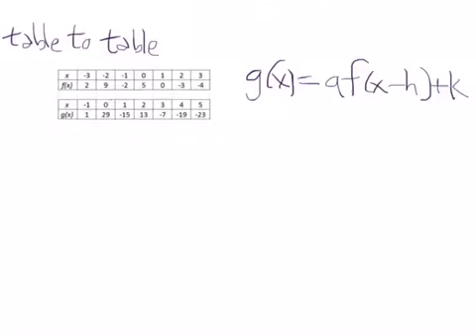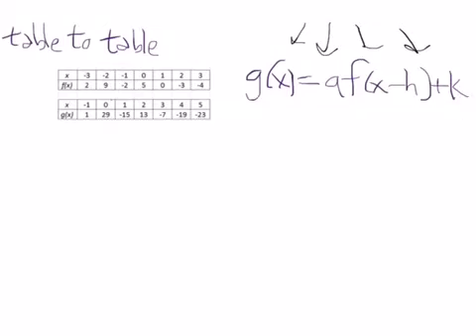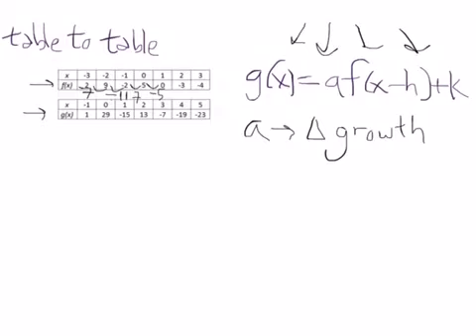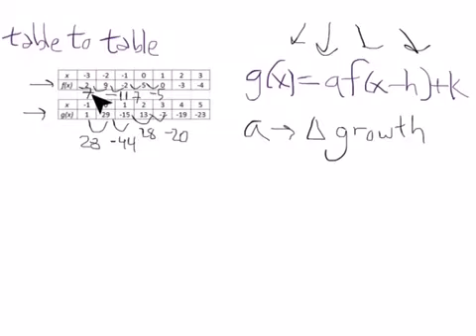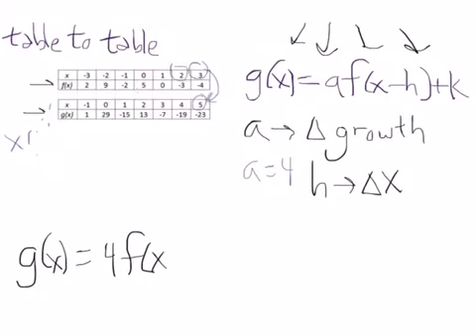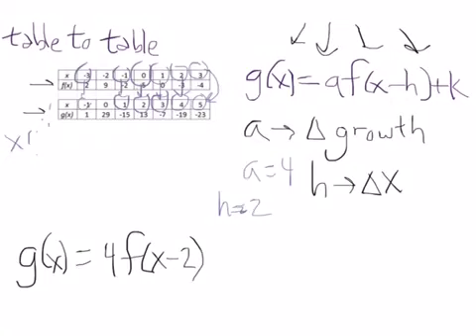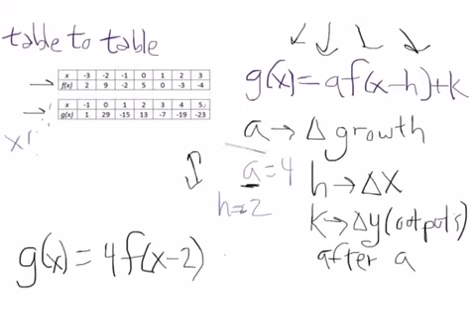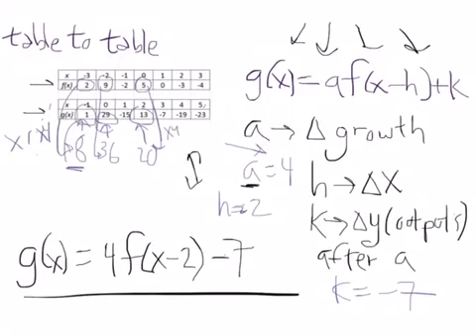A2 table to table transformations